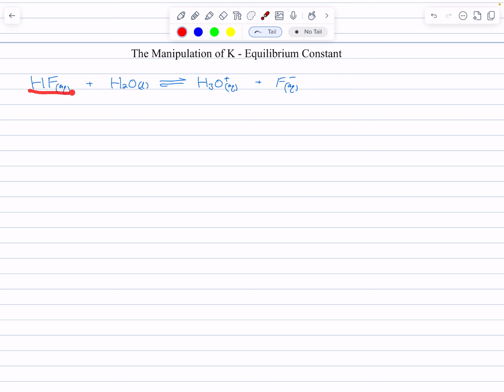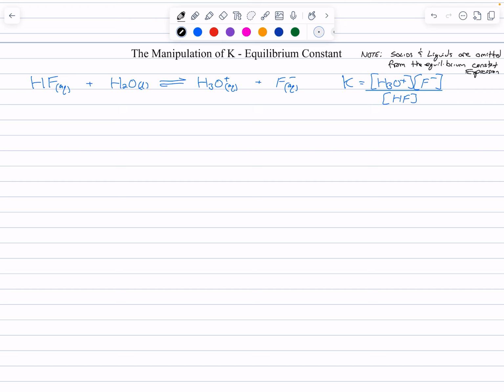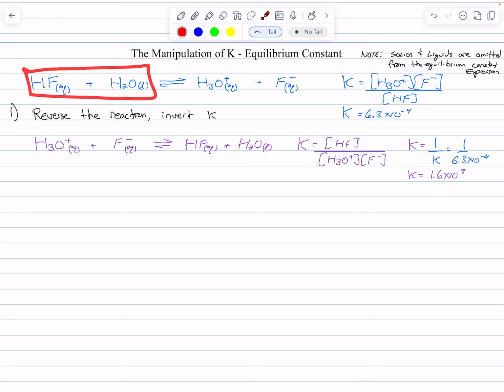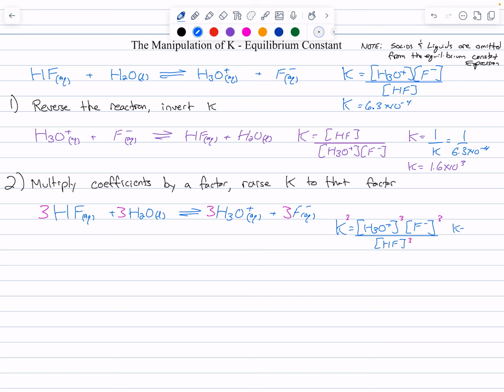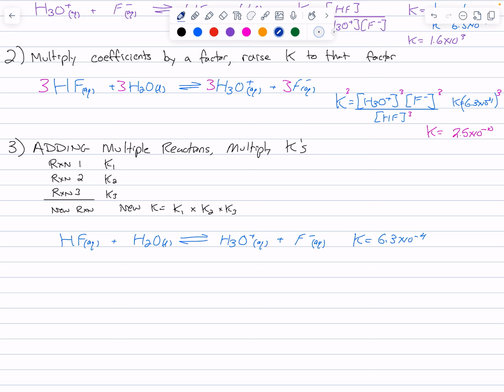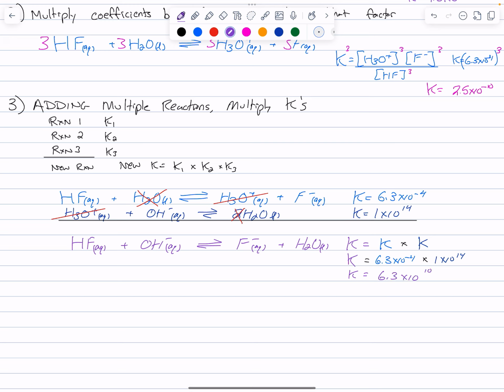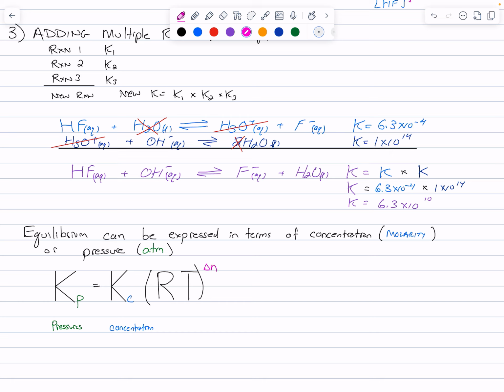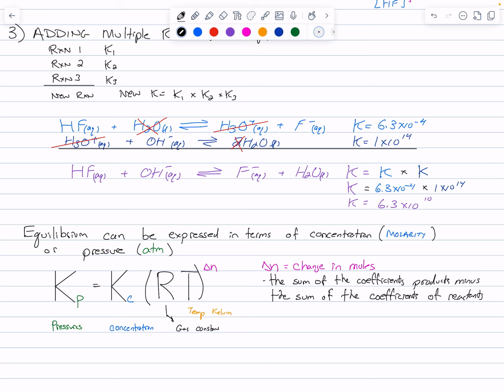CHM 152 Equilibrium Constant 16 2